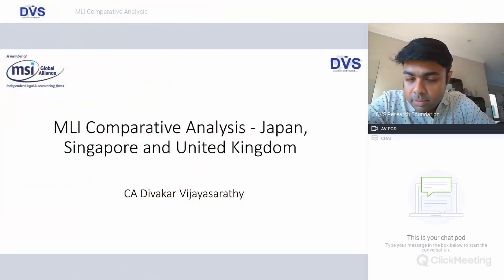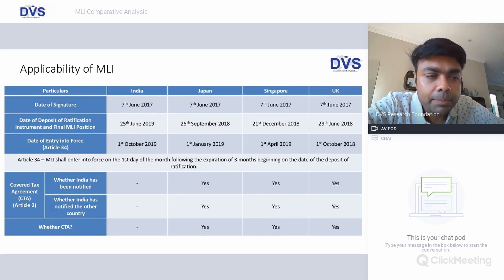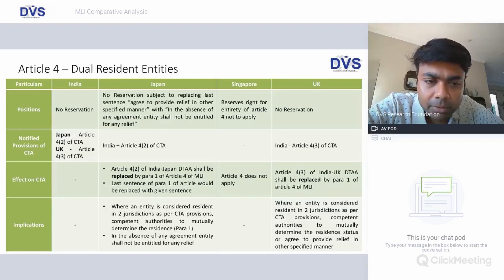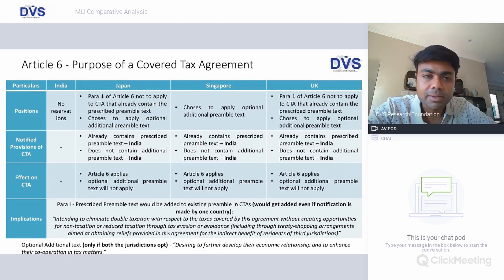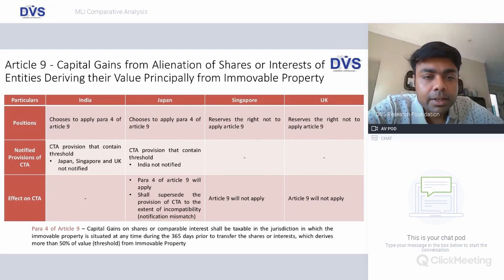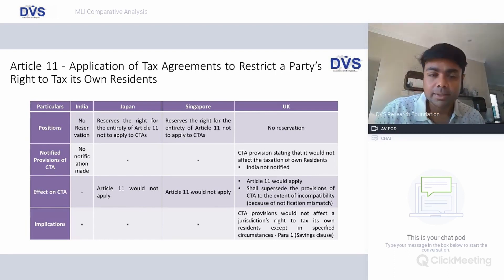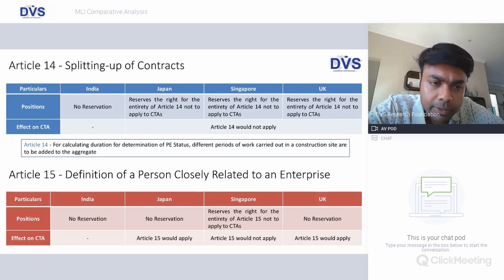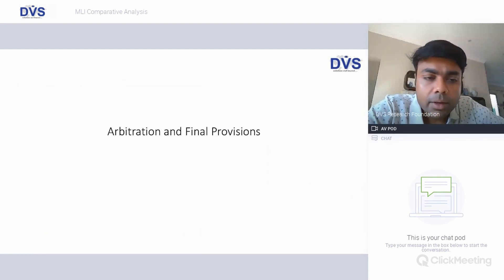How does MLI impact India's DTAAs with Japan, Singapore and UK?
Objectives & Agenda :

The Multilateral Instrument (MLI) is the latest development in International taxation which would modify the existing bilateral treaties (DTAAs) and implement measures to prevent Base Erosion Profit Shifting (BEPS) strategies. MLI is a flexible instrument which will modify tax treaties according to a jurisdiction’s policy preferences by providing Alternate provisions, optional provisions and right for reservation. In this webinar, we will analyse the MLI Positions of India and 3 other countries and understand the effect of MLI on the tax treaties between the Countries. The 3 countries considered for analysis in this Webinar are Japan, Singapore and the United Kingdom (UK).